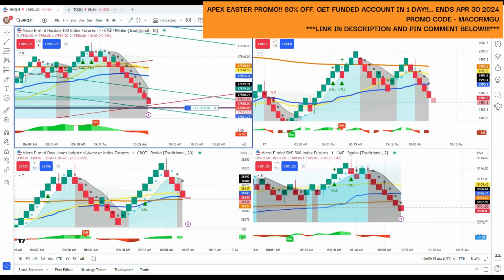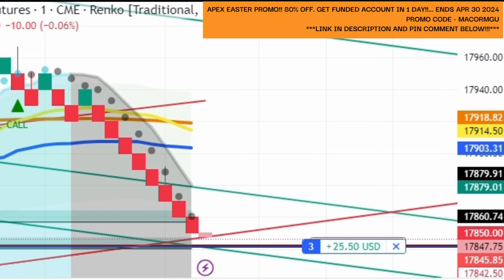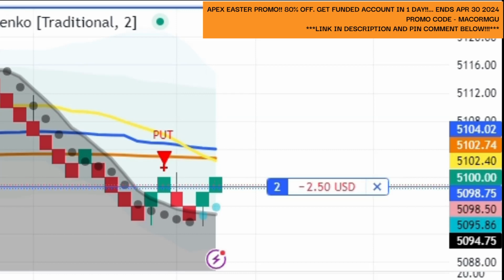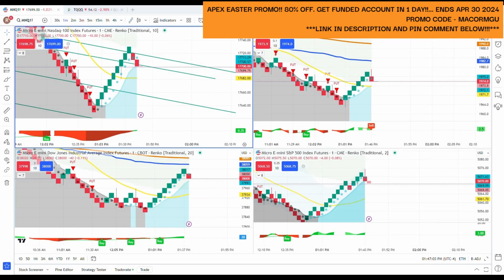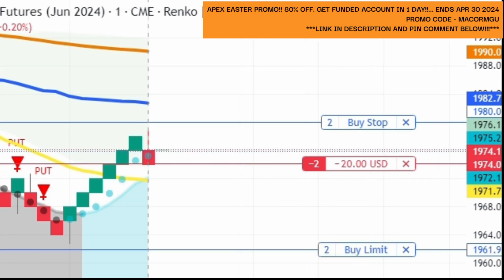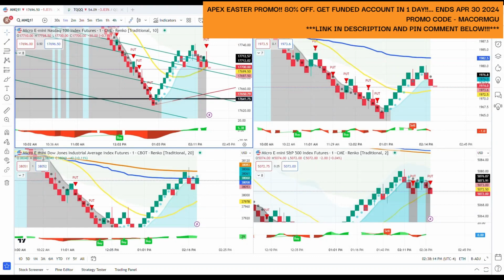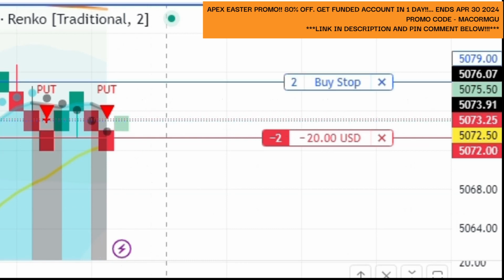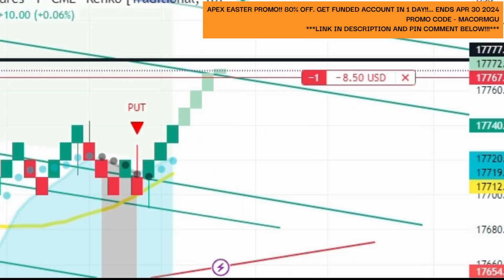APRIL 17 - AN EXPLOSIVE 200 TICK MOVE ON NASDAQ TO OVERCOME 4 STRAIGHT LOSSES - RENKO CHARTS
This is to show that it is possible to generate a good amount of money through trading. This is an APEX Funded account traded.

EXTENDED APEX PROMO!!
GET FUNDED ACCOUNT IN 1 DAY!!
GOOD UNTIL APRIL 30 2024!

Renko Charts Strategy
Learn how to trade
Candlestick to Renko
Trading Journey
Truth about trading
Trading Couple
Nasdaq Futures
Apex Trader
Takeprofit Trader
Become a Sustainable Trader
Become a consistent trader
Learn Trading